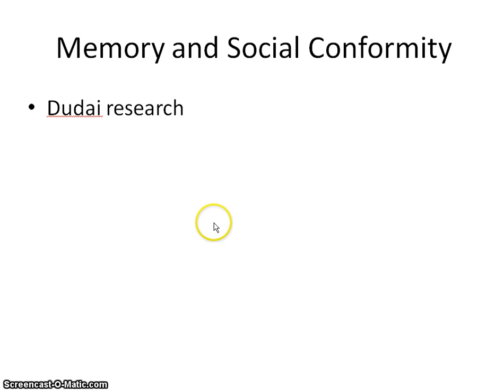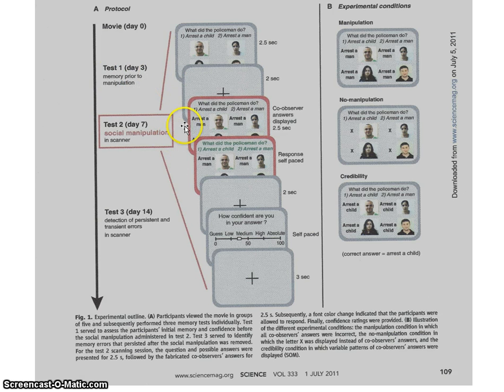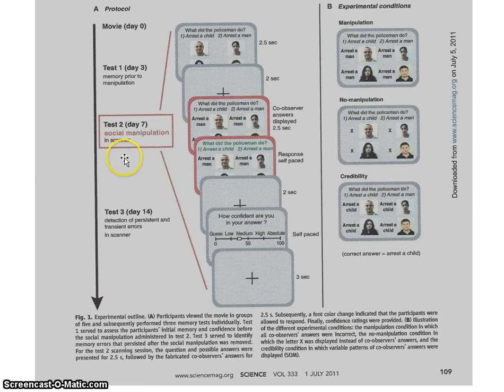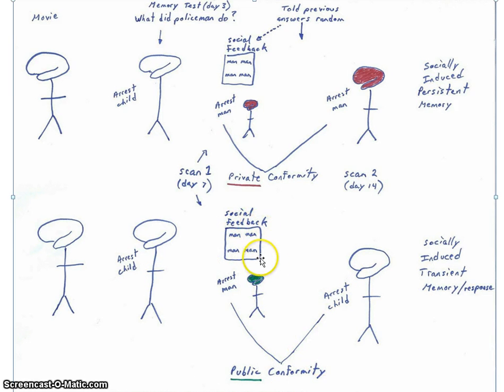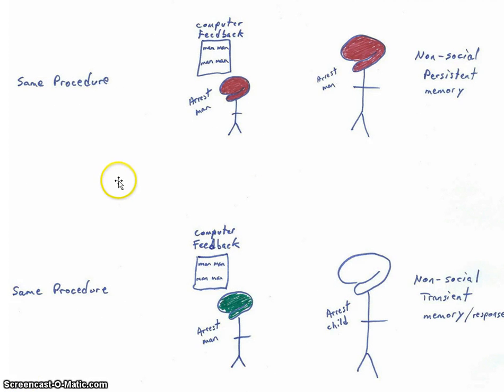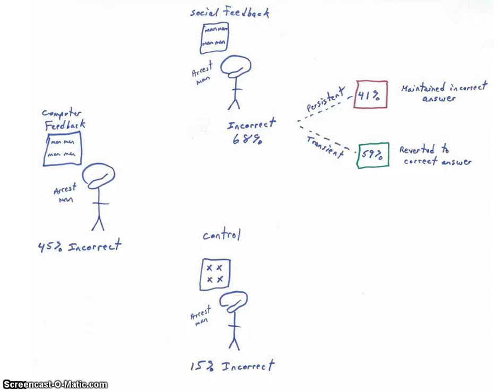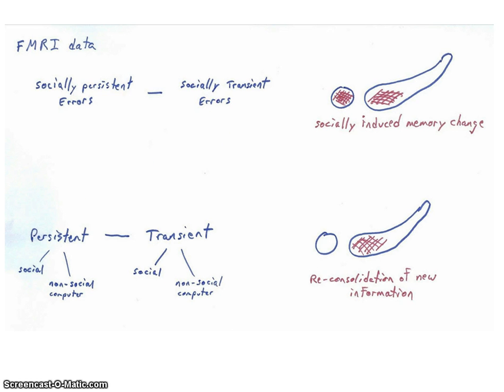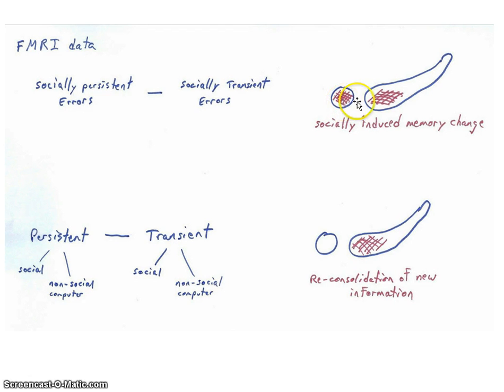memory conformity all